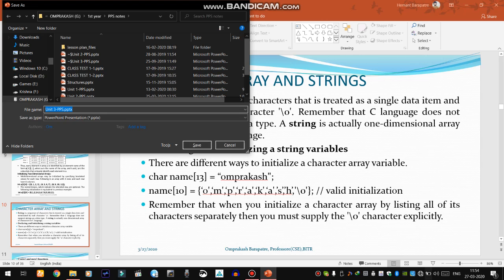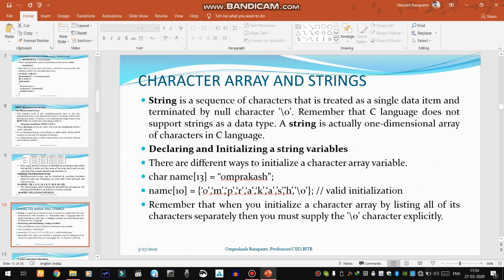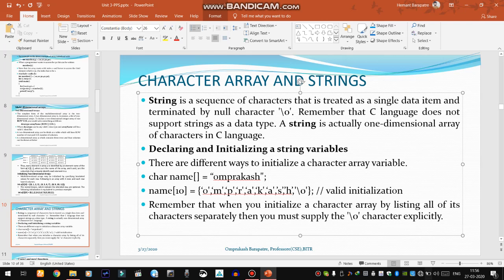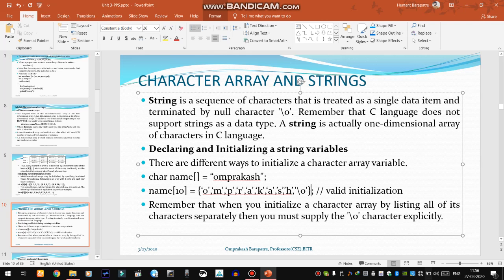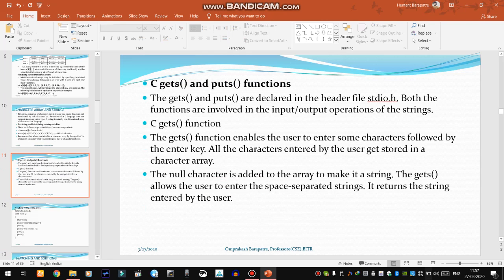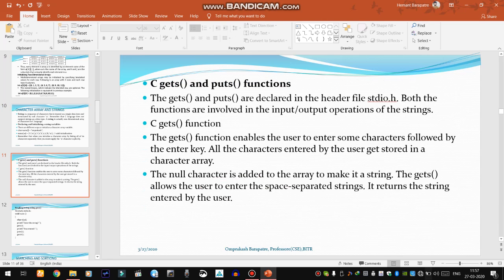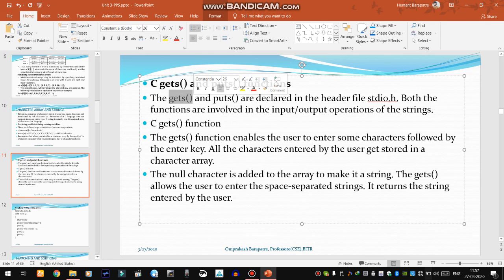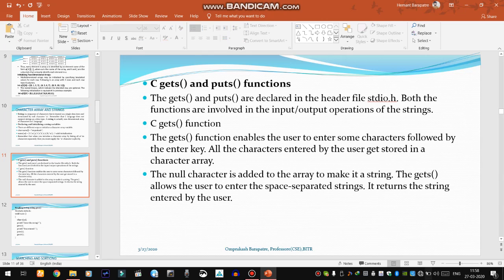string initialization in C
Programming an Problem Solving-Unit 3